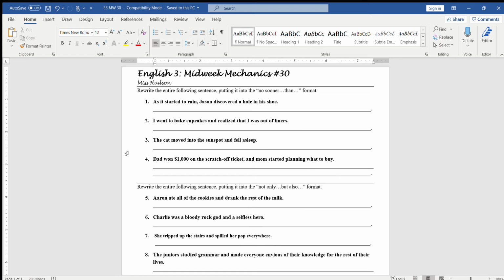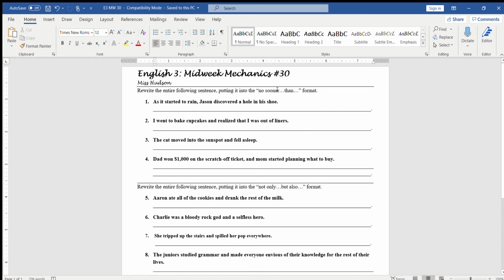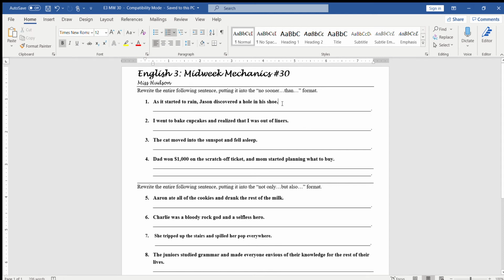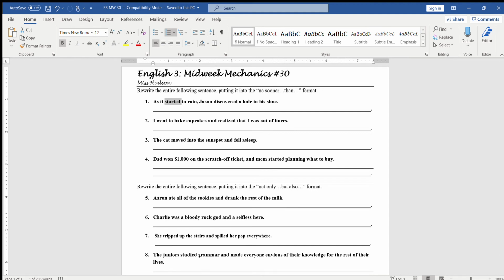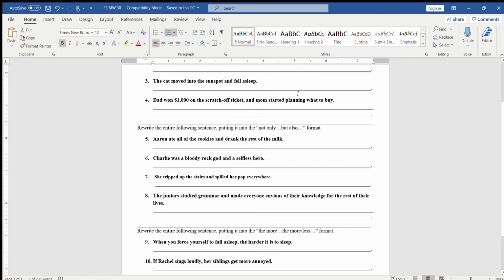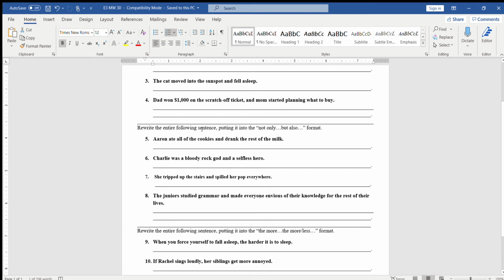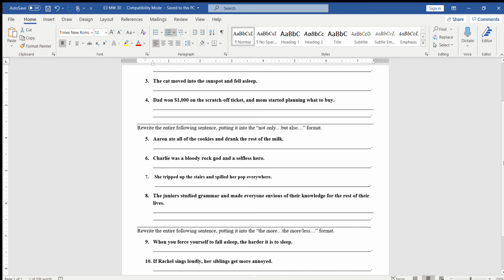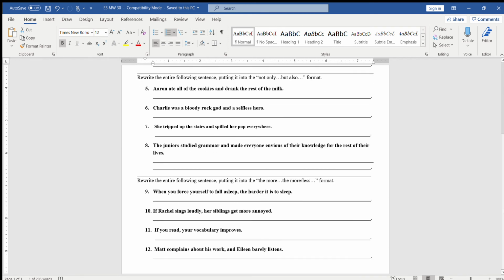E3 MW 30